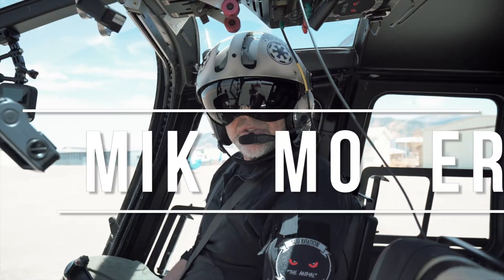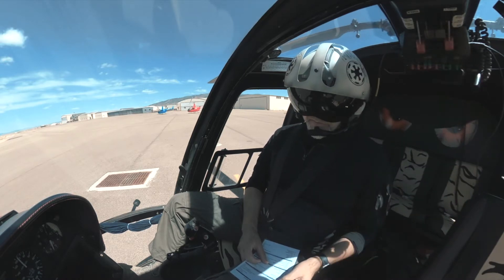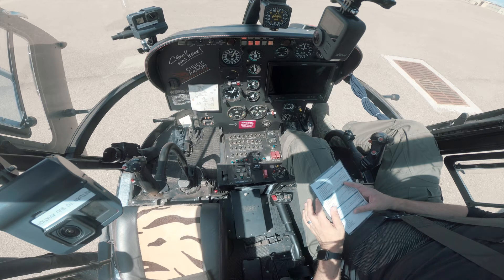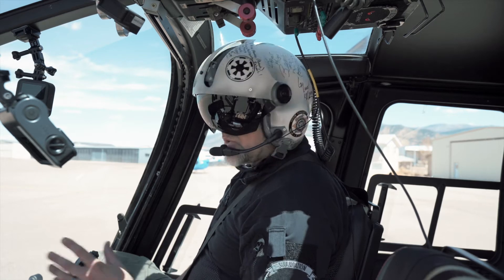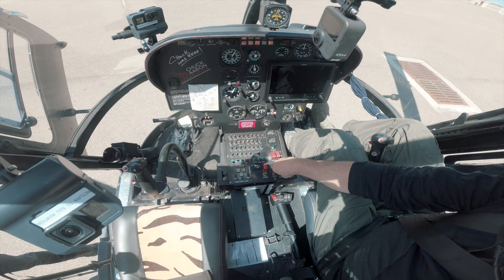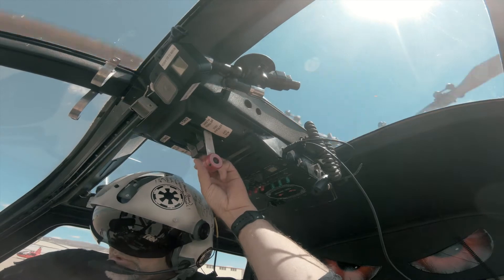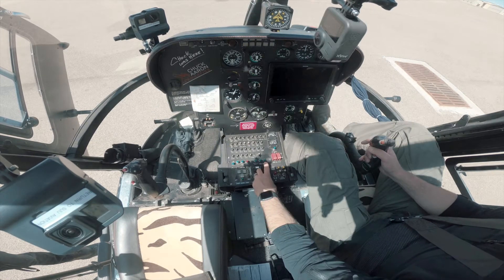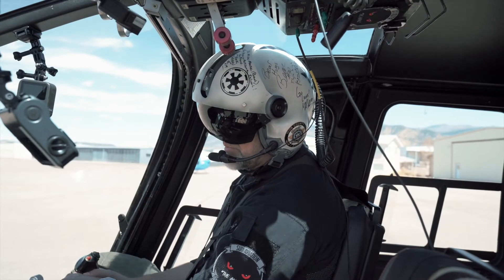How To Startup & Takeoff a BO 105 Helicopter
Whether you're a helicopter owner, student anxious to learn or casually curious, in this video we show you how to start up and take off in a Bo 105 helicopter. Specifically, we go through SUU Aviation’s procedures for starting up and taking off a Bo 105 helicopter. This is a basic overview video, please do not attempt to do this if you are not a certified helicopter pilot.

If you like this video and want to see more, check out this playlist we've made where we show you different flight lessons and maneuvers you'd experience at SUU Aviation